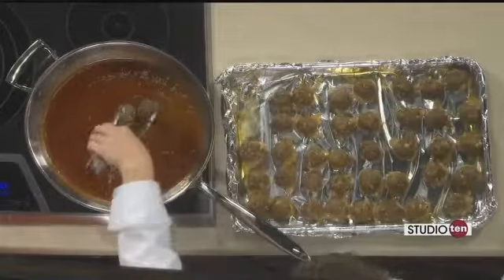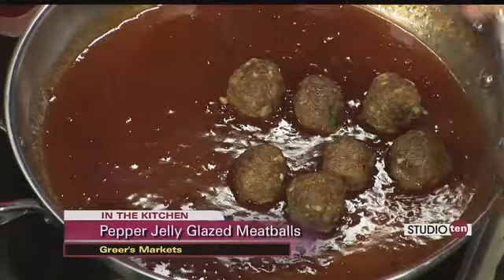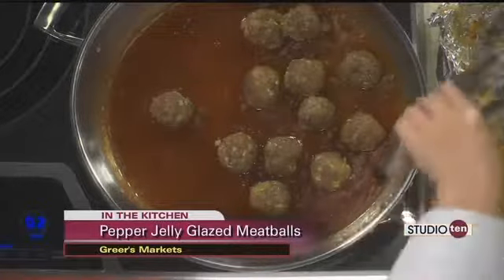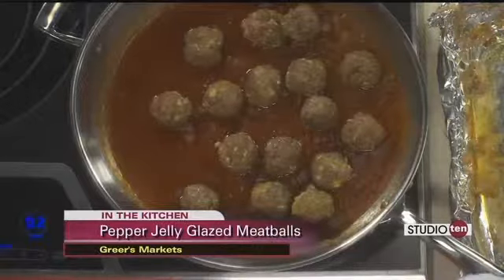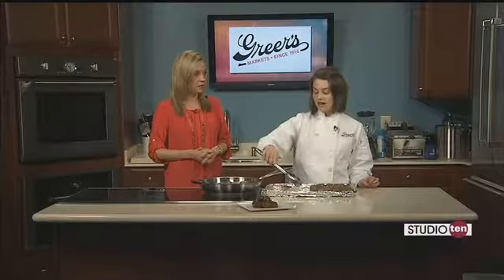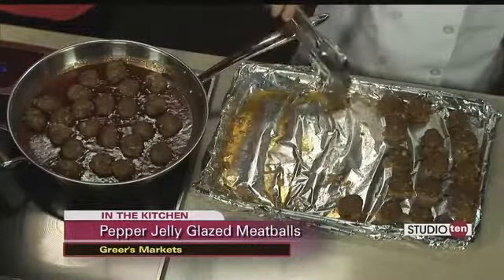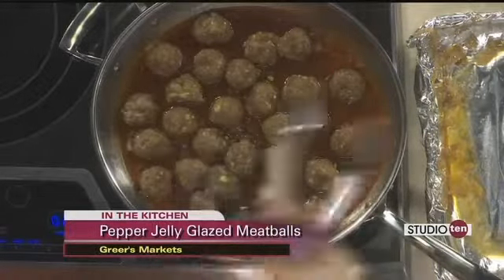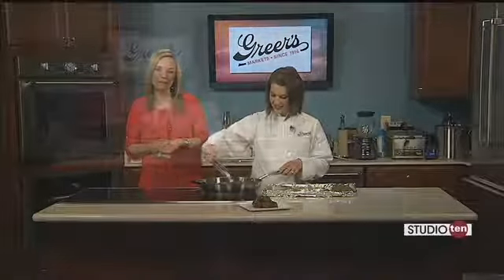Pepper Jelly Glazed Meatballs part 3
for Lucy's Pepper Jelly Glazed Meatballs recipe.